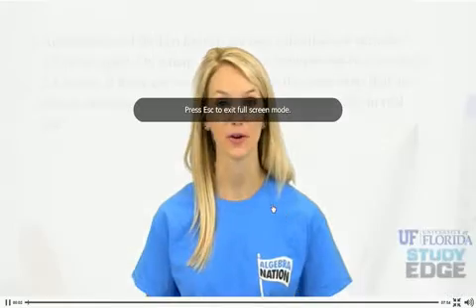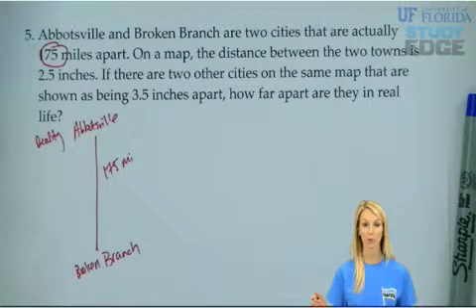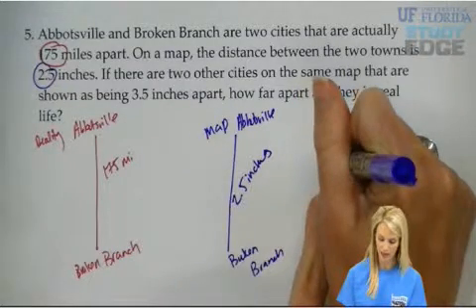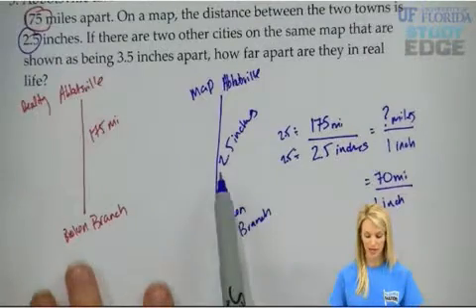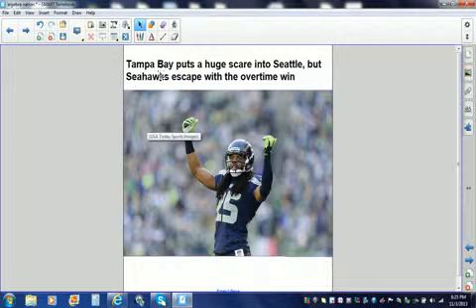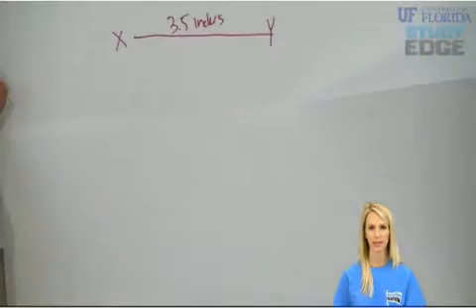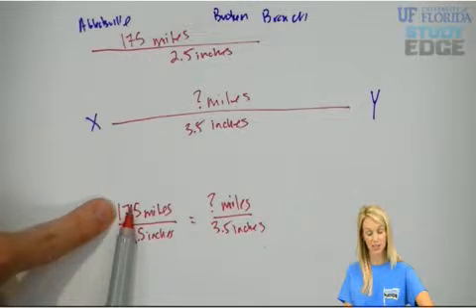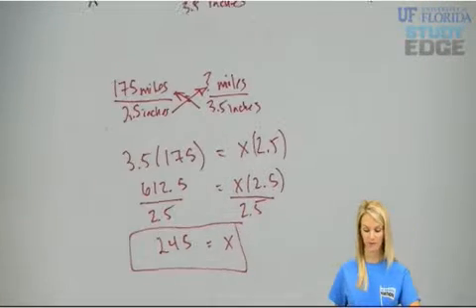an pg 49 prob #5